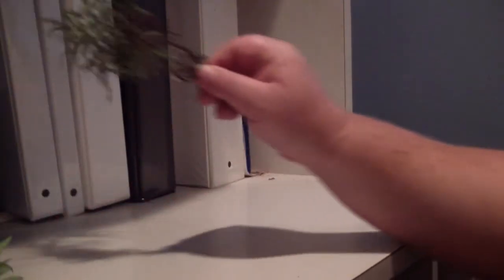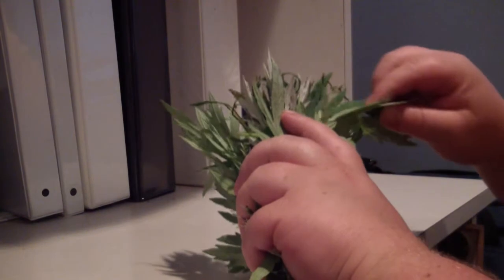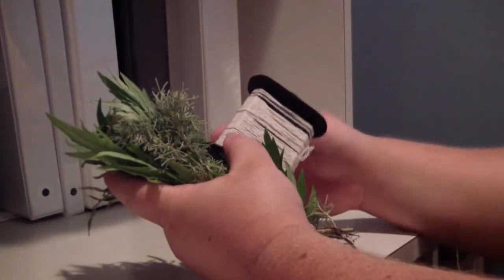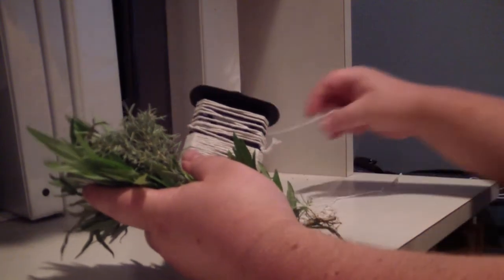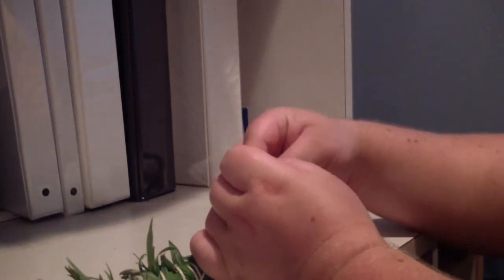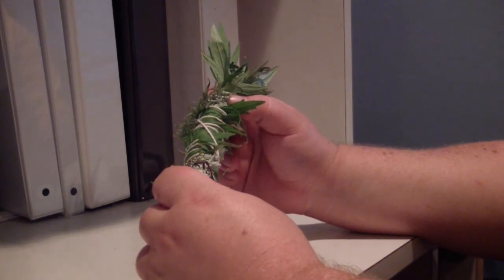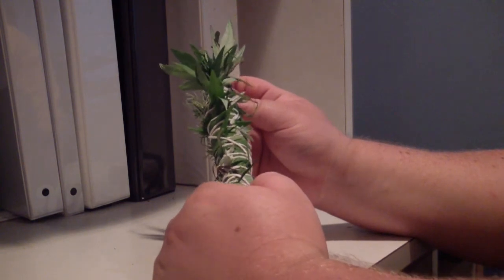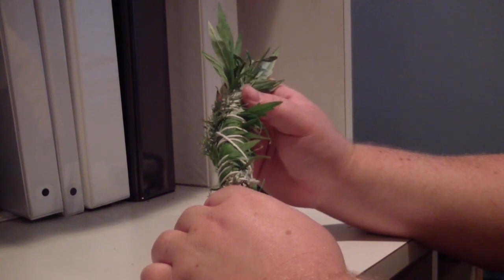Smudge Sticks: How To (practice)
Not my best work, but I wanted to practice a couple things.

I'll keep my self-criticisms to myself.  Let me know if there's anything I can do to improve this and future demonstrations, please.